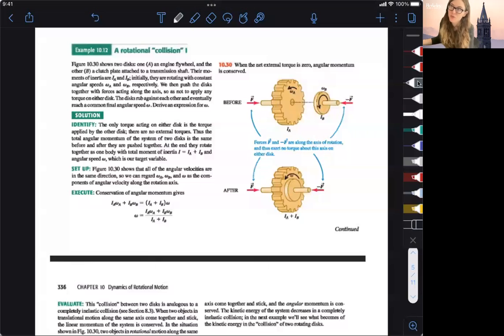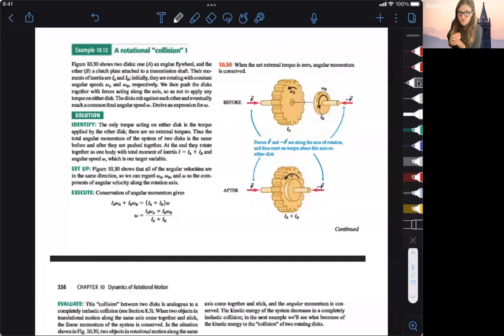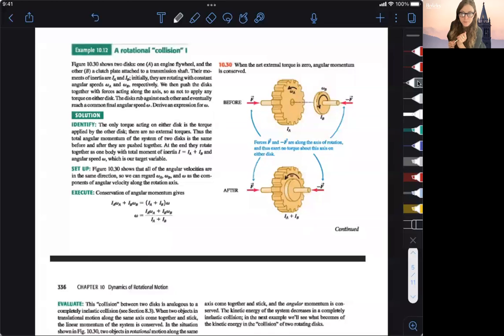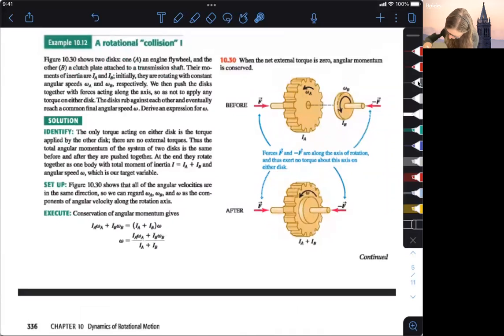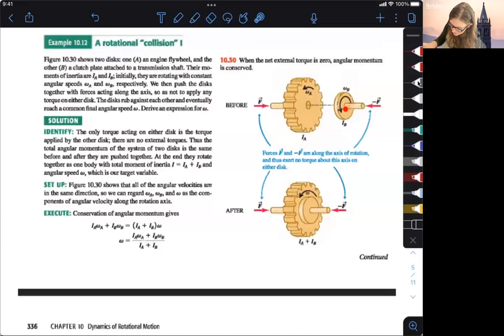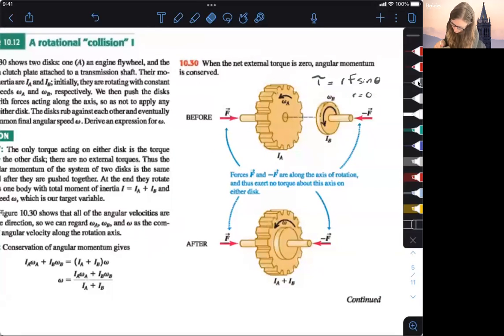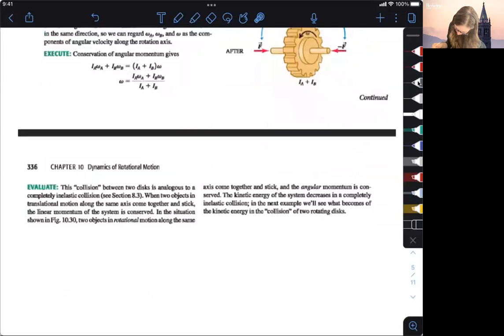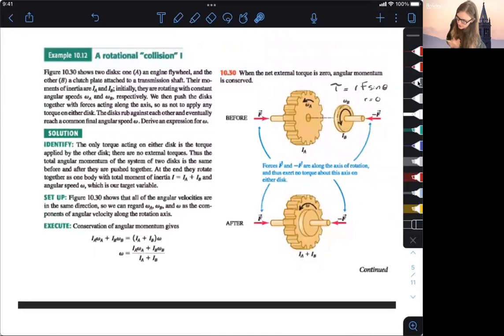11-2 Angular Momentum Collision